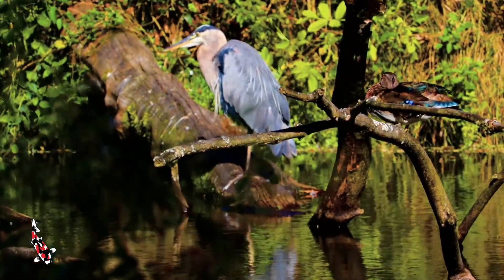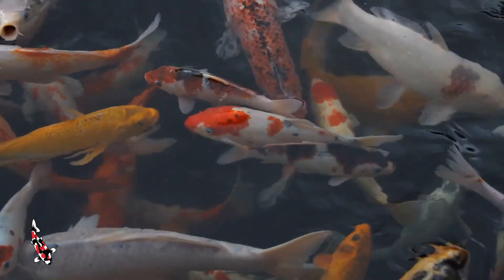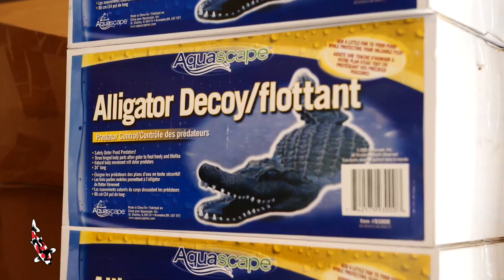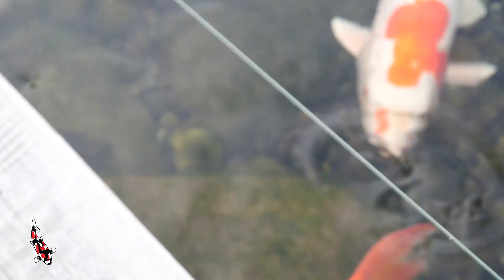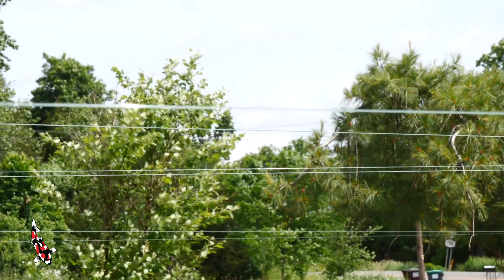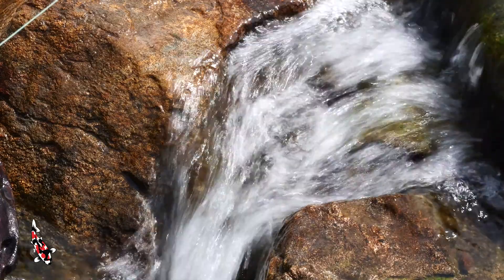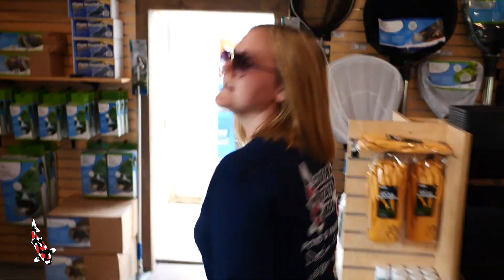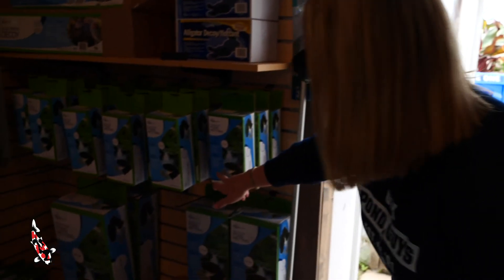How To Protect Your Pond From Predators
Want to see us build a cave into an existing pond? Check out this video where we renovate a 19 year old pond for a couple of huge catfish

Are you having problems with predators around your pond? Jess can help! There's a long list of possible options to deal with things like herons, raccoons, and frogs - from caves and other hiding spots, to lifelike animal decoys. Check out the video to find out more! If you have any questions about the techniques and products used in this video, feel free to give us a call at or visit gardenstatekoi.com!